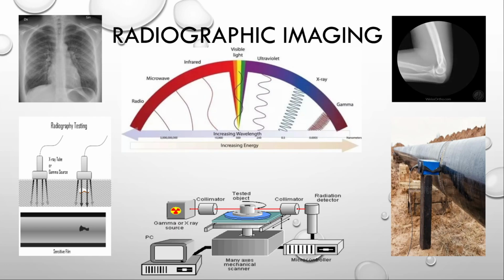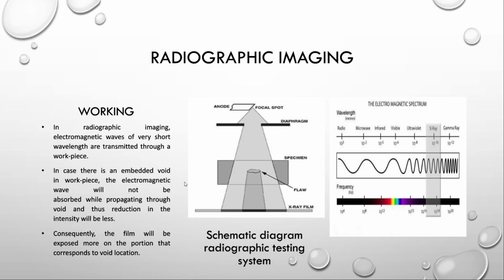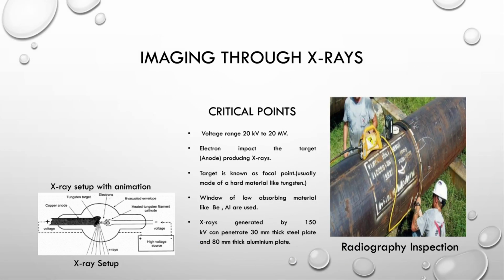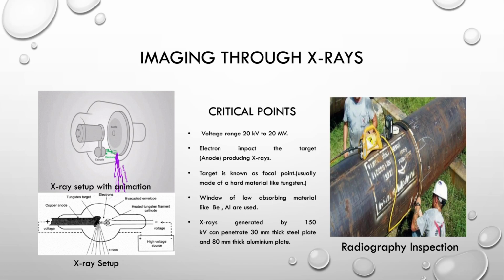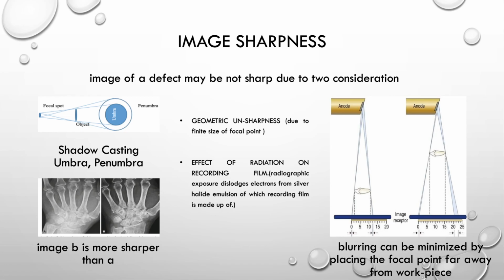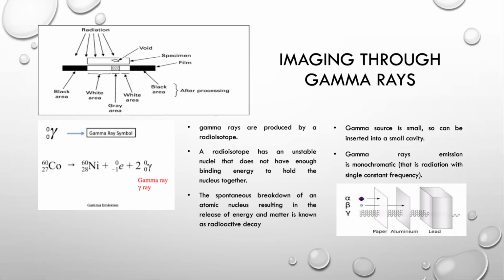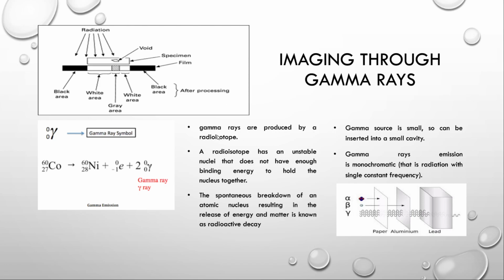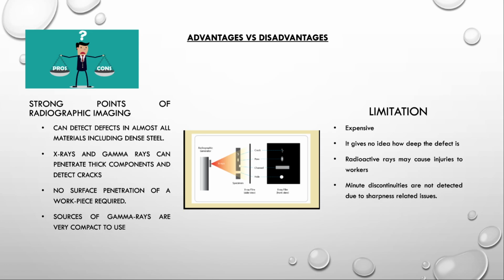Radiography (NDT)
This is 2nd video of the small talk series about radiography. Hope you will enjoy it.